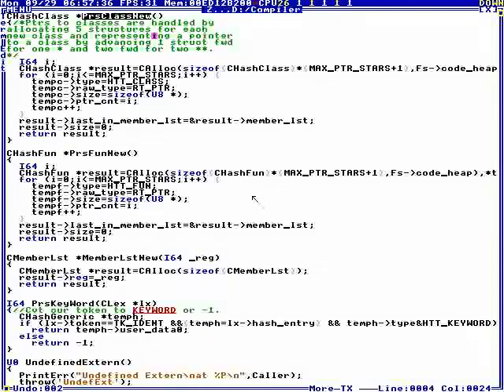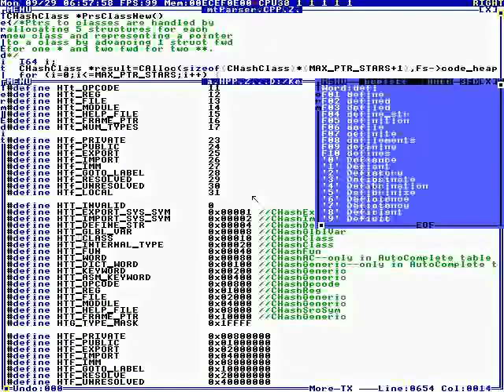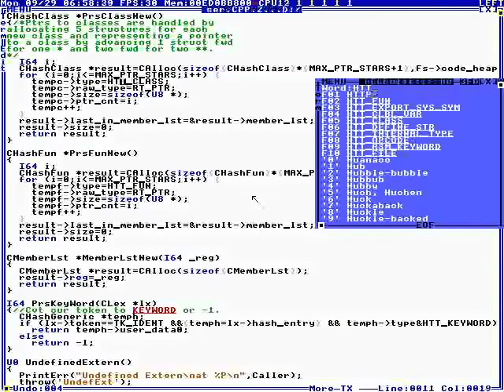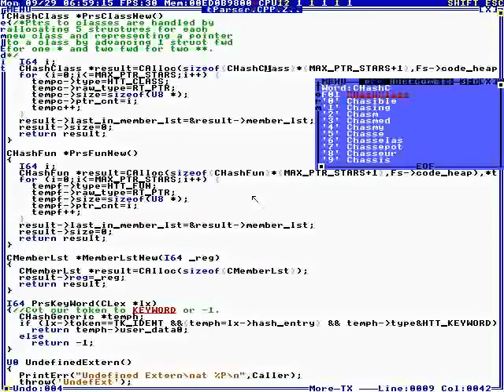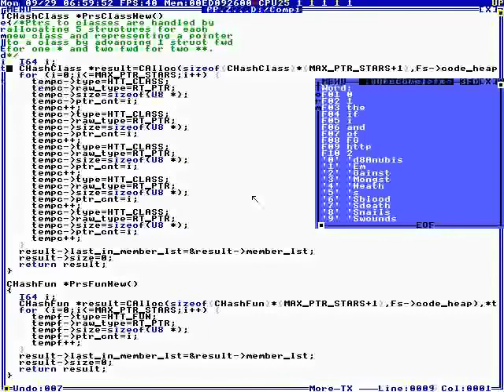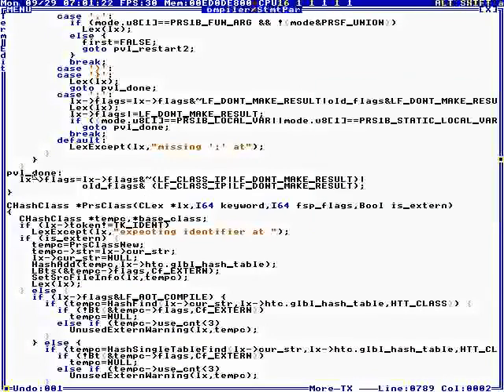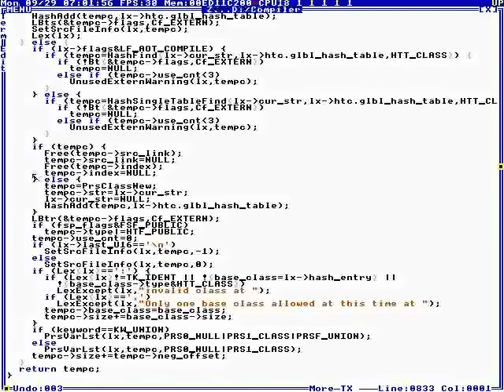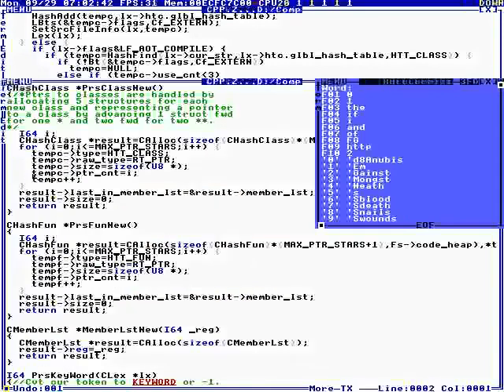TempleOS - 5 Minute Random Code Walk Thru #26